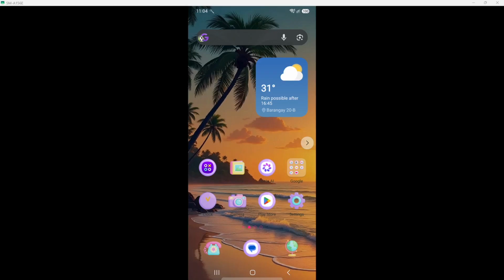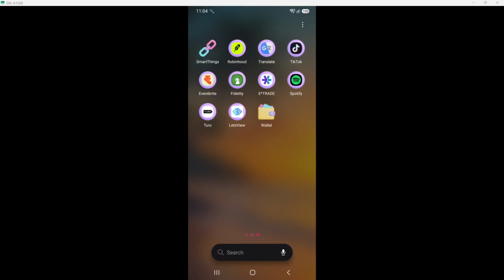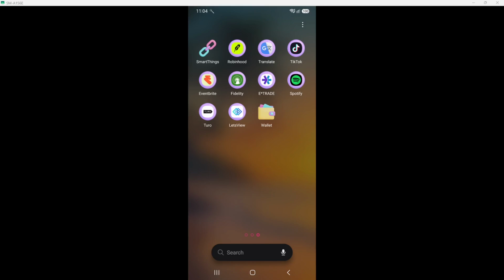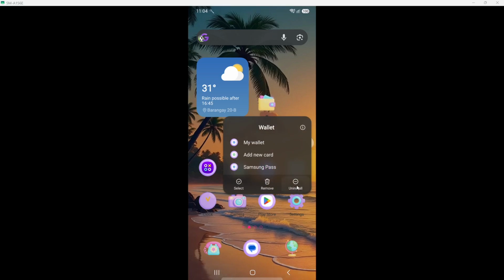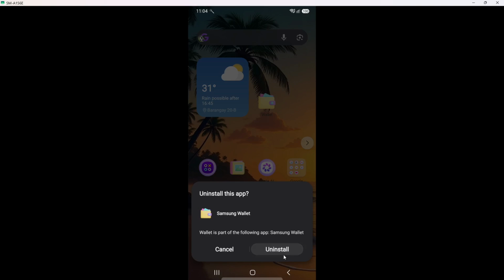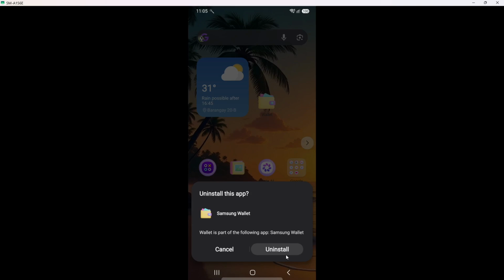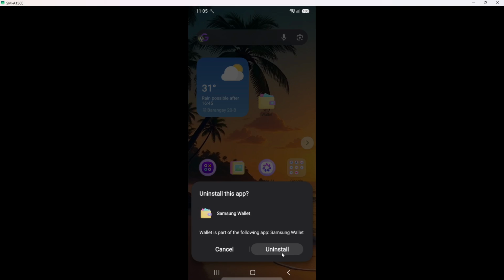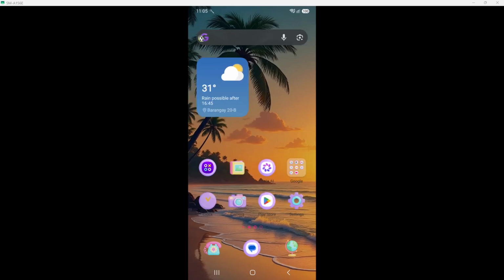How to Delete Samsung Apps from Samsung phone [2026 Full Guide]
How to Delete Samsung Apps from Samsung phone

Are you tired of clutter on your Samsung phone? Learn how to delete unnecessary Samsung apps with our easy step-by-step guide! In this video, we’ll walk you through the process of uninstalling apps to optimize your device's performance. Starting from the Apps screen, we’ll show you how to locate the app you want to remove. You'll learn the importance of confirming your selection to prevent accidental uninstalls. Plus, we explain how removing apps can clear up space and improve your phone's speed. By the end of this tutorial, you'll have all the skills needed to keep your device organized and running smoothly. Whether you're streamlining your app usage or just cleaning up your home screen, this guide will help you manage your Samsung apps like a pro.